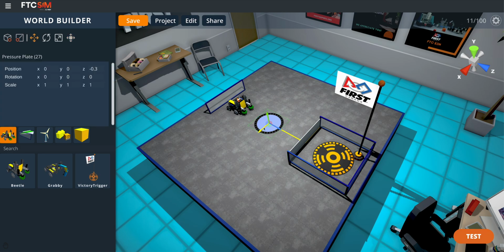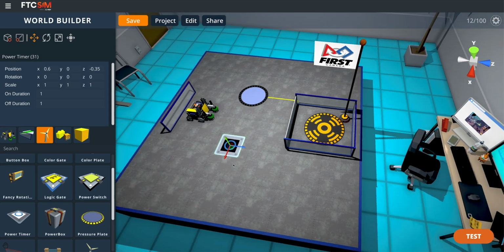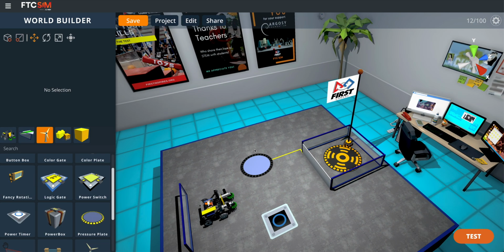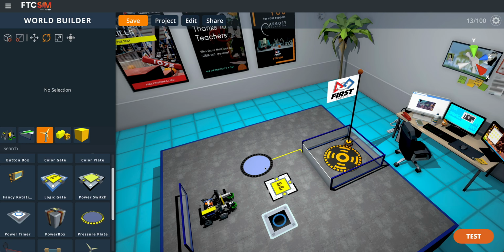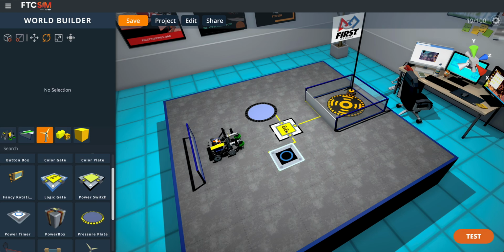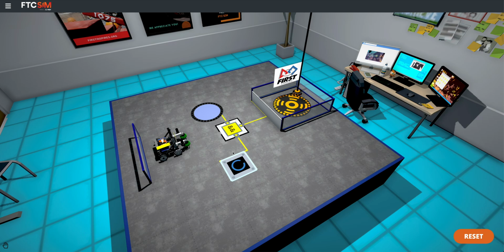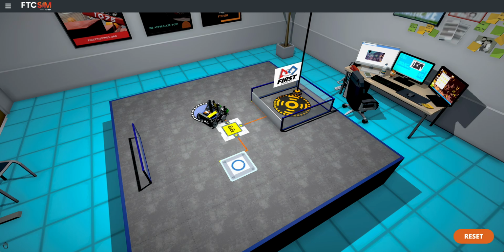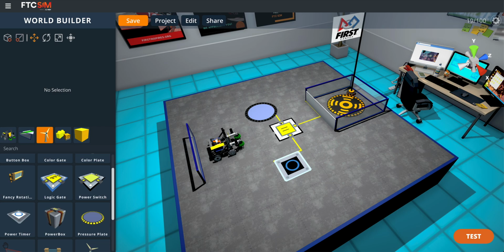8. Logic Gates